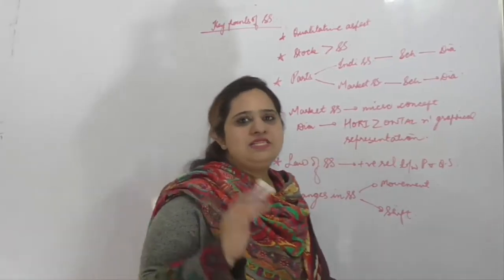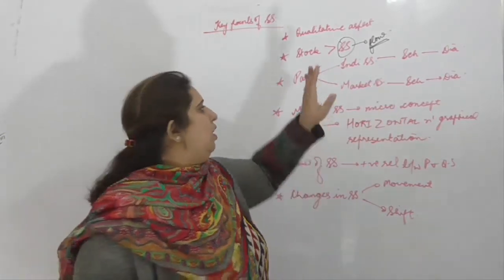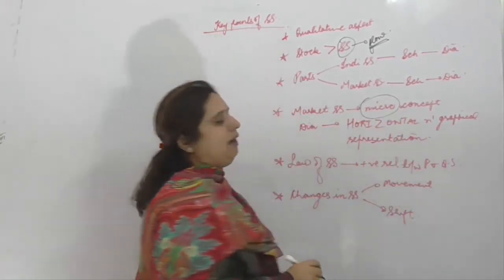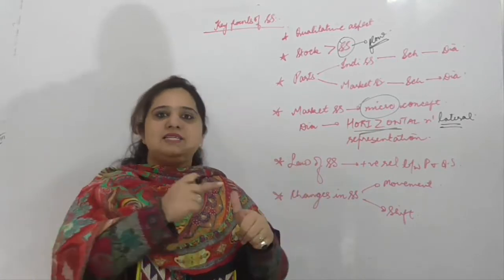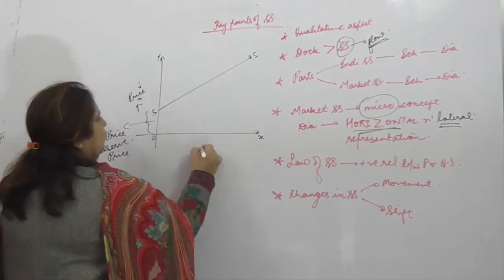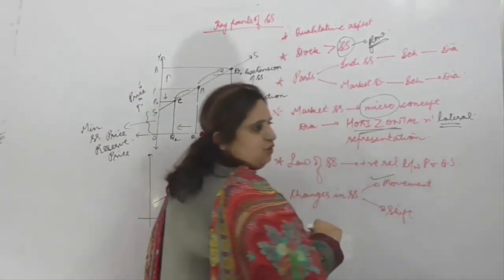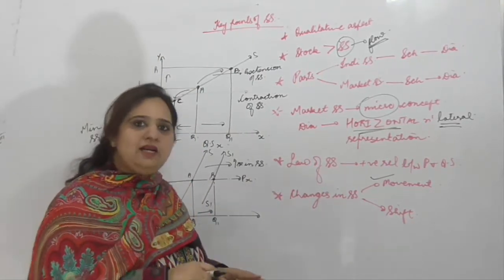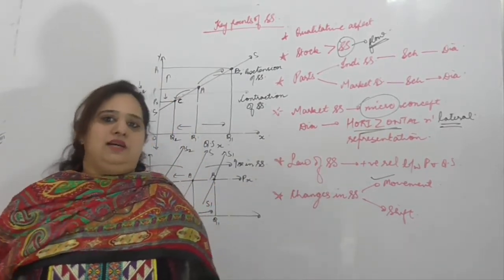Theory of Supply !! Micro Economics !!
We are coming up with some courses for Commerce Students on dekhdemo.com

Economics for 11th & 12th CBSE
Business Studies for 11th & 12th CBSE

Goods and Service Tax For B.COM
Taxation and Planning (M.COM)
Taxation for LLB

Classes is relevant for All universities B.Com, M.Com & LLB Courses.

We are also launching Practical Courses for Accounts Professionals (Advance Course on GST, Prac. Course On Income Tax, Prac Course on Accounting) to Support/enhance their Skills which will help them to get Good Job.

# CBSE12th
# Economics
# theoryofSupply